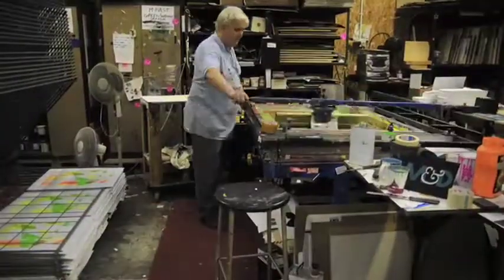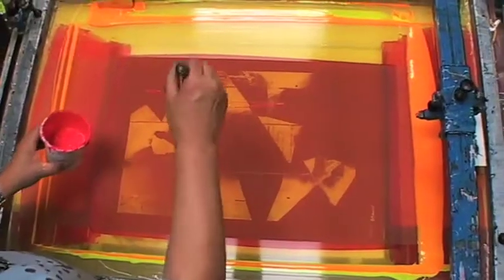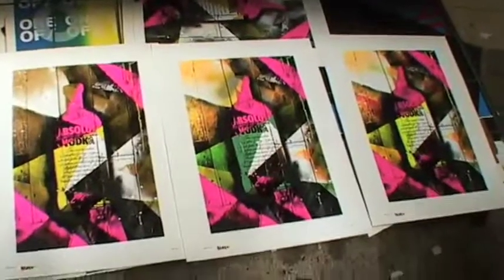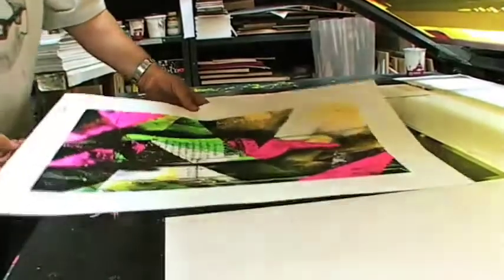Absolut Asbestos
Irish street artist Asbestos creates 200 unique customized screenprints for an Absolut art show in Dublin. Music by the13th Tribe, Printed at Bob Eight Pop, Filmed and edited by Charlie Inman